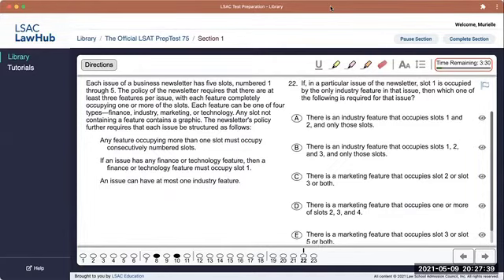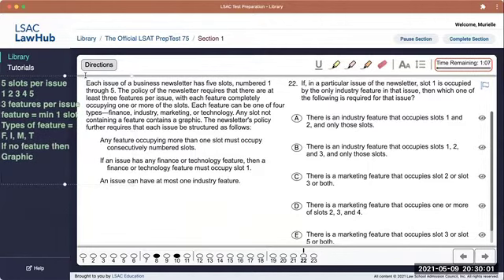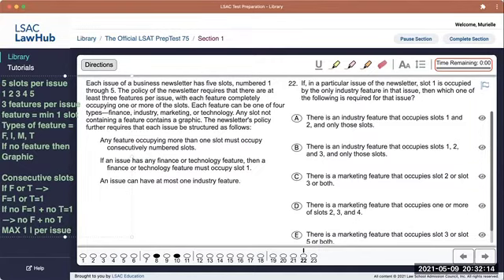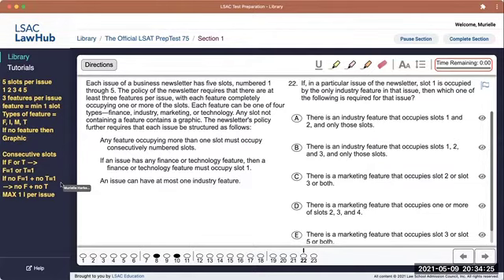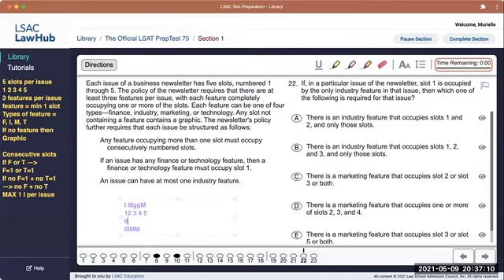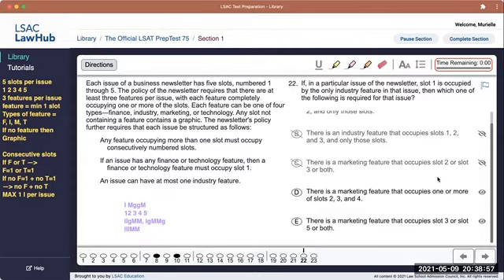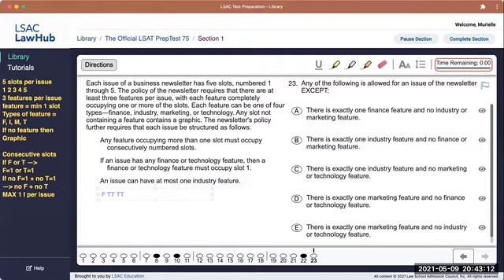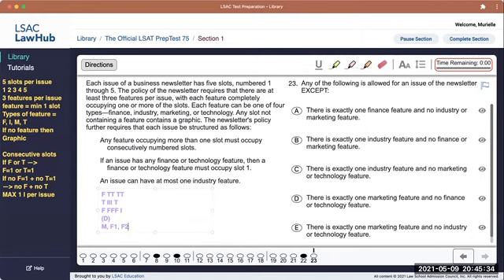LSAT 75 game 4 questions 22 and 23